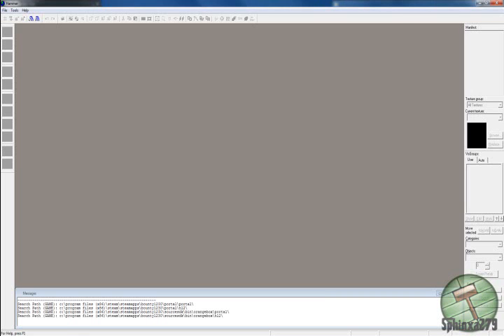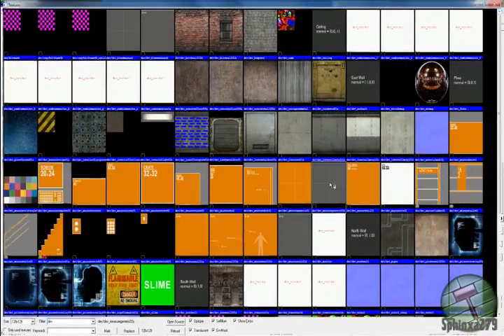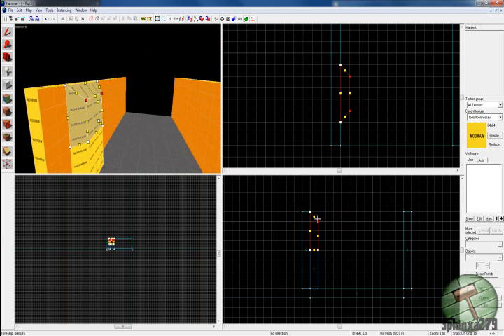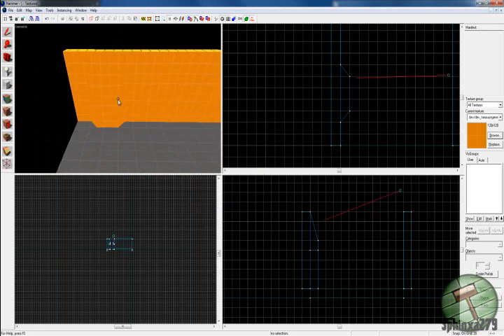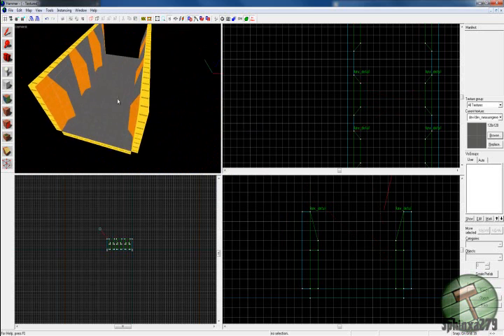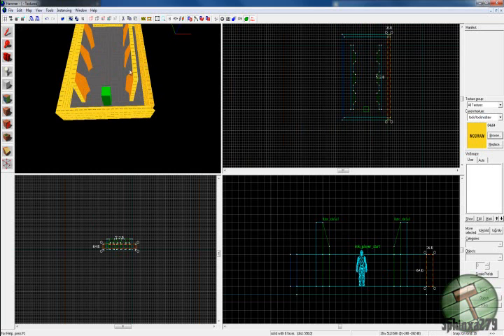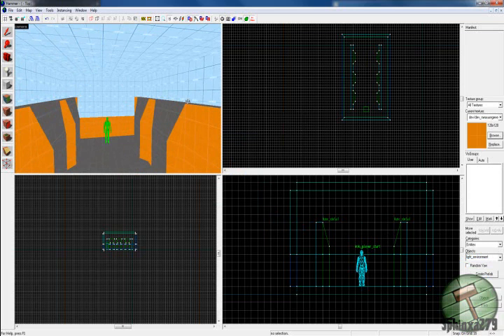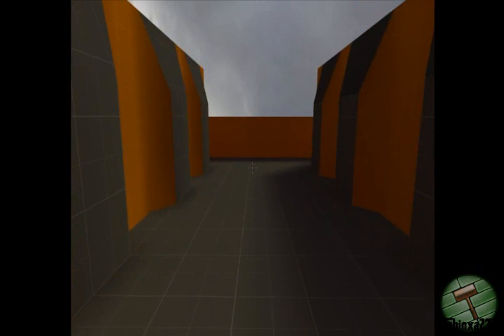Valve Hammer Editor Tutorial: Basic Vertex Manipulation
In this tutorial I teach you about vertex manipulation.